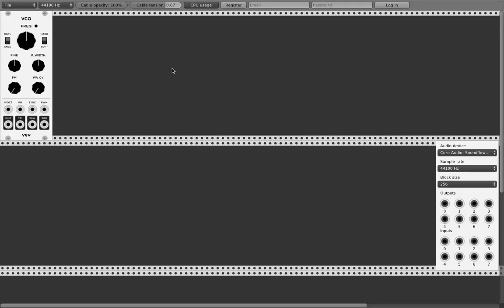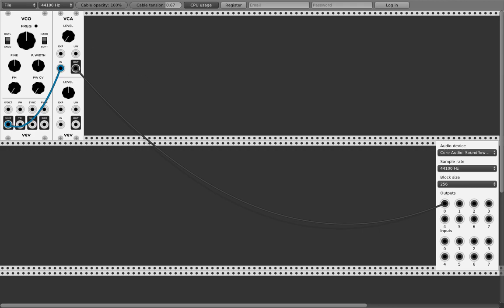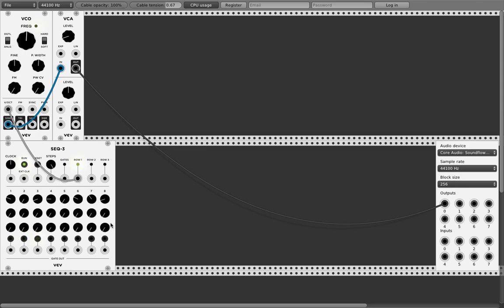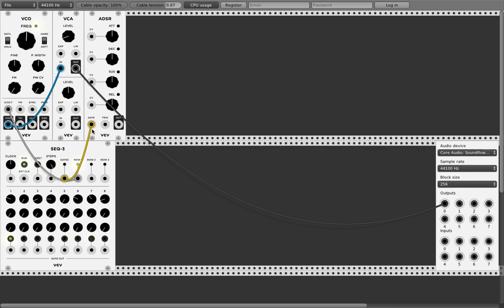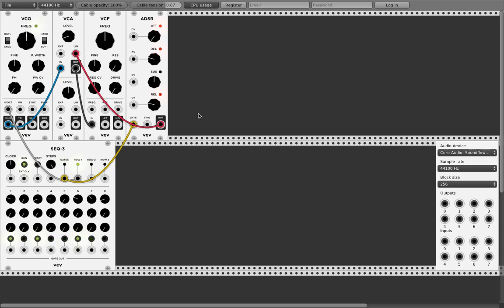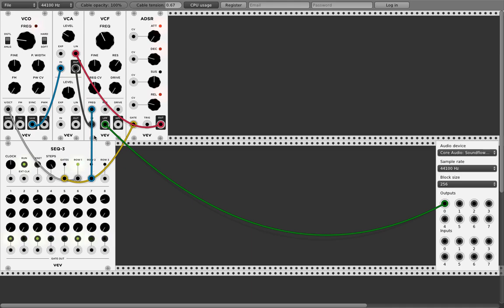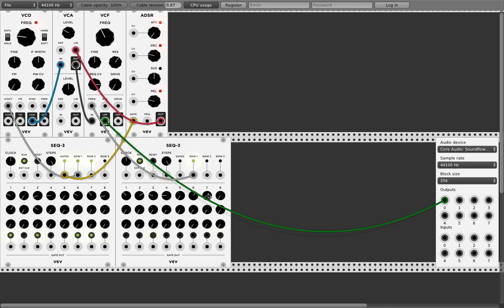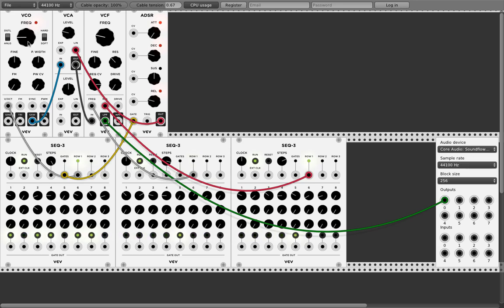Modular System Beginner Tutorial #01: Let’s make music with VCV Rack!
This tutorial is for absolute beginners who want to figure out what all these knobs and cables are for ;)
Here you can download the patch (V 0.3.0)

Keep knobbing!